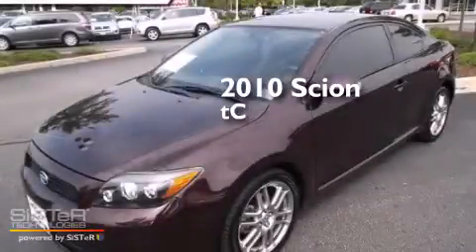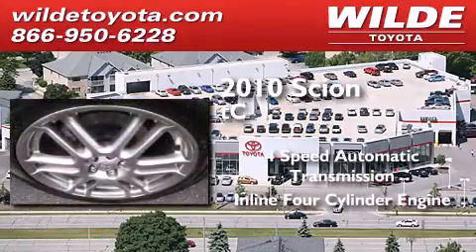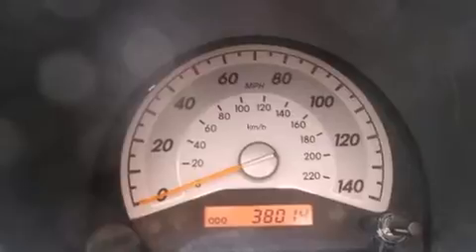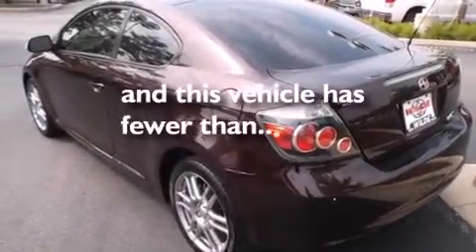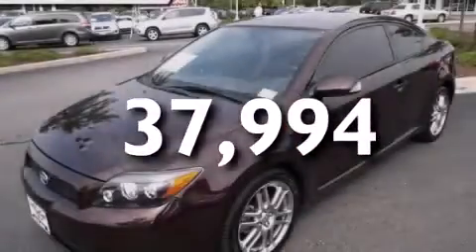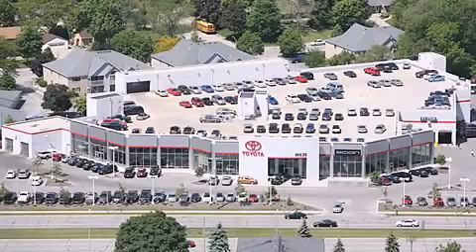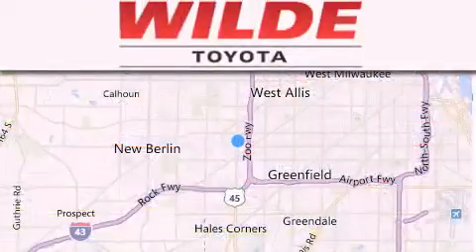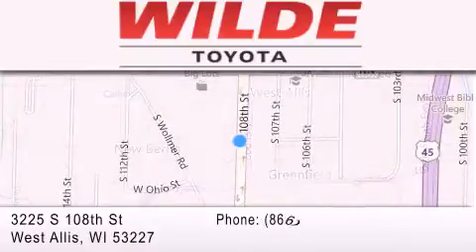Preowned 2010 Scion tC Milwaukee WI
We have been honored to serve the West Allis WI area , we promise that your experience at our dealership will exceed your expectations ! Year : 2010 Make : Scion Model : tC Engine : 4 Cylinder Engine Trans . : 4-Speed A/T Exterior : Sizzling Crimson Mica Miles : 37,994 Interior : Dark Gray Stock : U65347 Wilde Toyota 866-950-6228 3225 South 108th St. West Allis , WI 53227